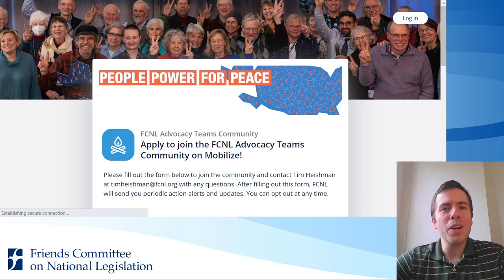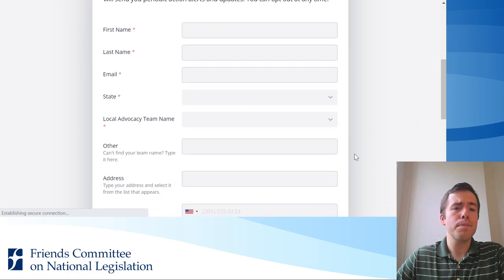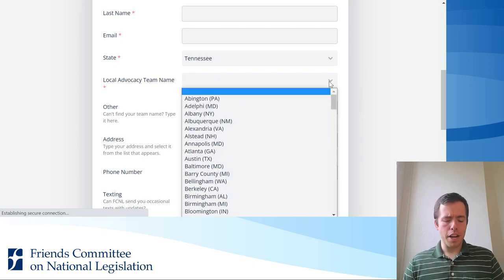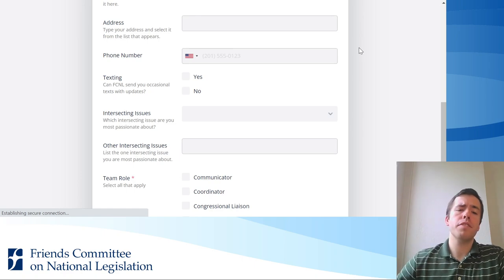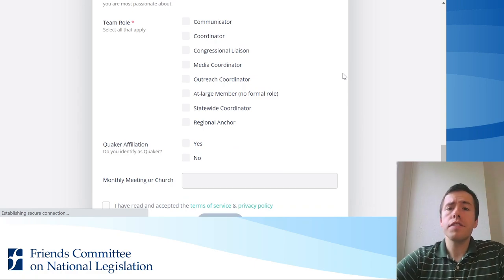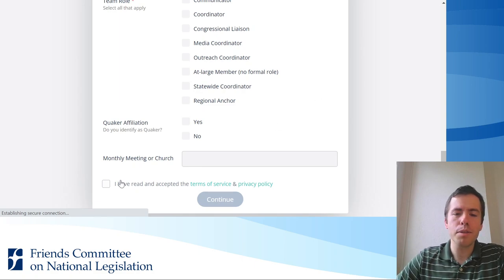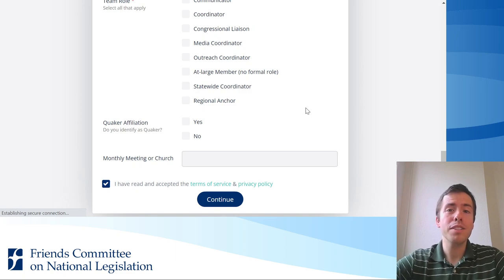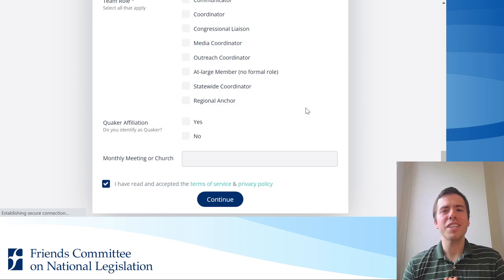How to Register for Mobilize